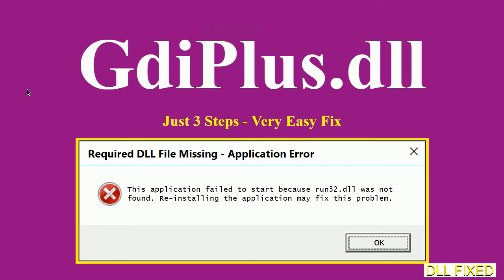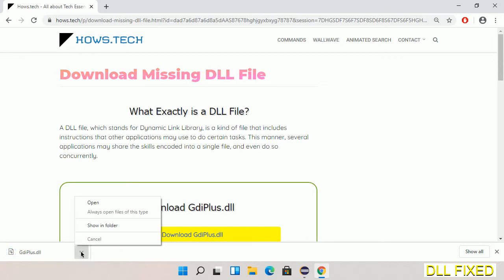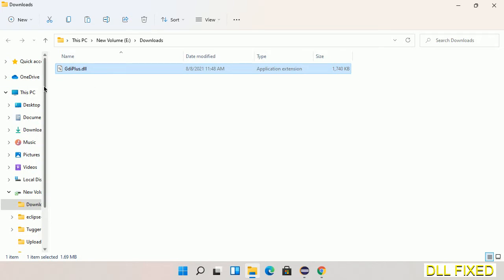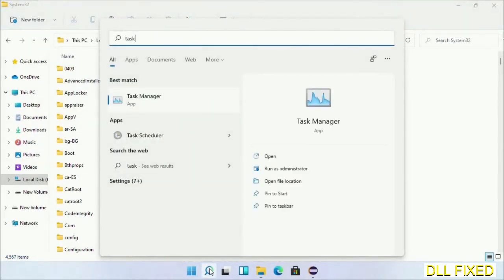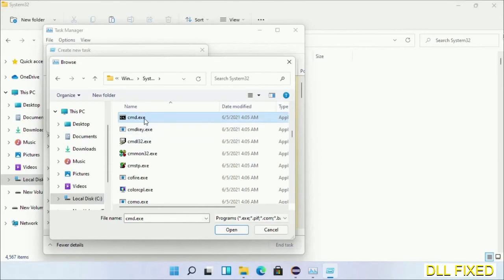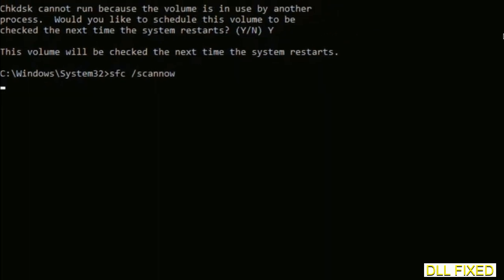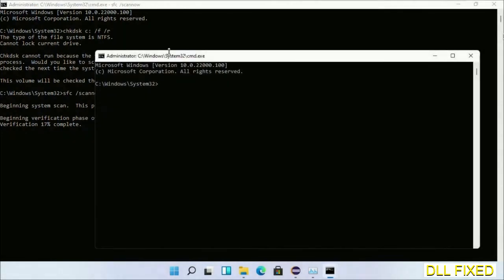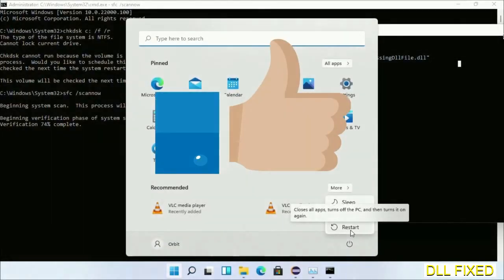GdiPlus.dll missing in Windows 11 | How to Download & Fix Missing DLL File Error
This video will help you to fix GdiPlus.dll not found error. You will be able to run your application program. We will fix this missing dll problem in 3 steps.

1. Operating System with 32 bit / 64 bit
2. Computer Model or Manufacturer
3. Program you are trying to open.

the program can't start because GdiPlus.dll is missing from your computer
the program can't start because GdiPlus.dll is missing windows 11
the program can't start because GdiPlus.dll is missing windows 10
the program can not start because GdiPlus.dll is missing windows 11